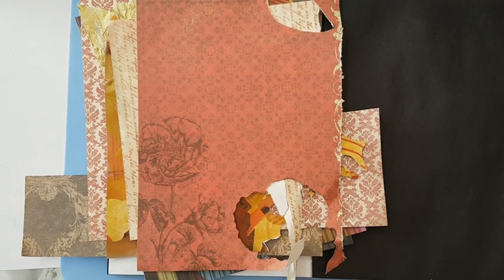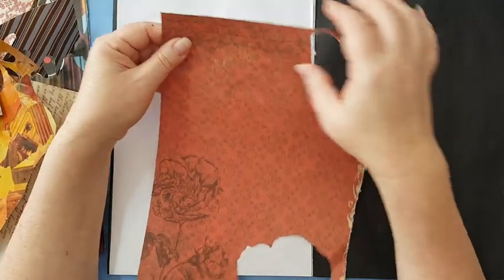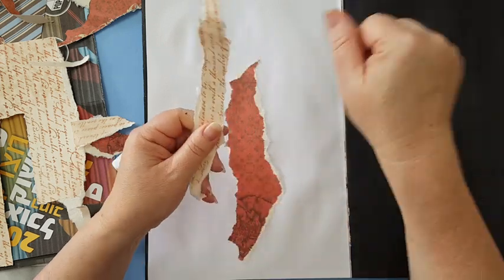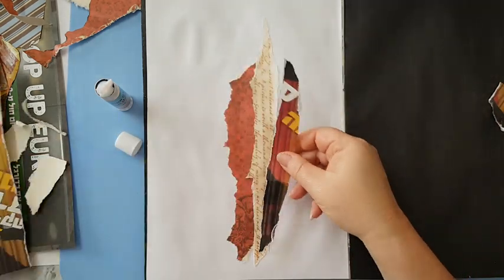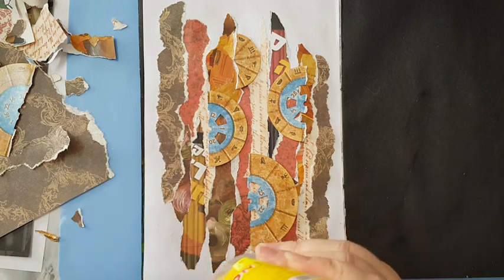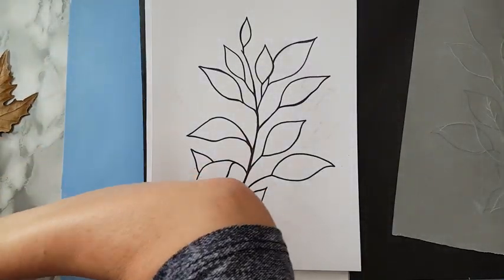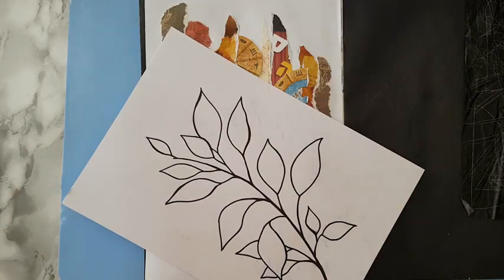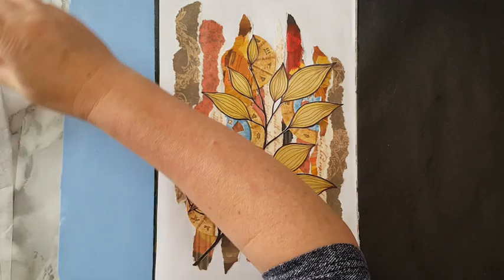Mixed Media Art Journal - Use Your Paper Scraps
Creating an art journal page using paper scraps